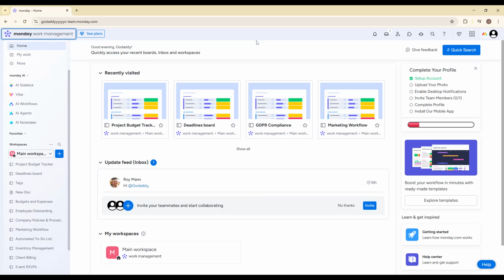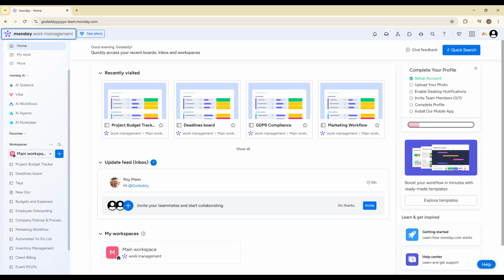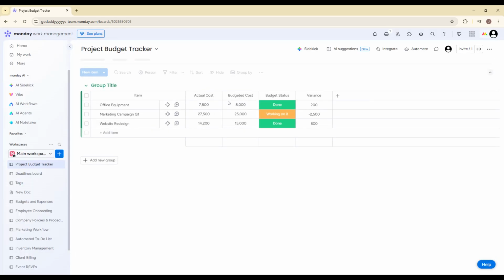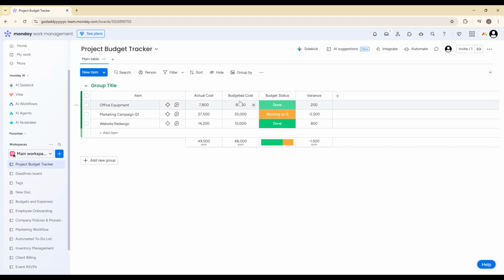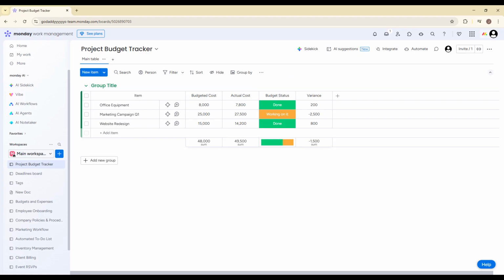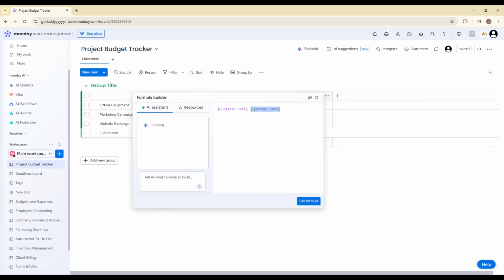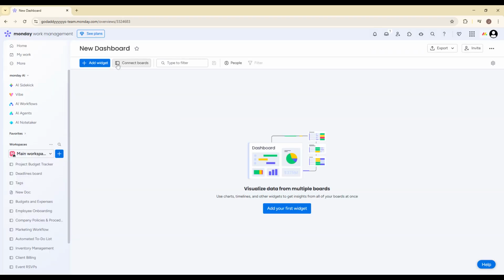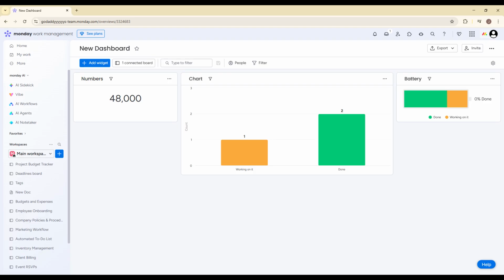How To Set Up Project Budget Tracking On Monday.com (2026 Easy Guide)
Learn how to create a complete project budget tracking system in Monday.com with automated variance calculations and dashboards.
Follow this step-by-step guide to monitor budgeted vs actual costs and visualize project financial performance.

Timestamps:
00:00 Introduction
00:42 Create Budget Tracking Board
01:28 Add Budget Columns
02:18 Add Variance Formula
02:48 Create Dashboard
03:18 Wrap Up